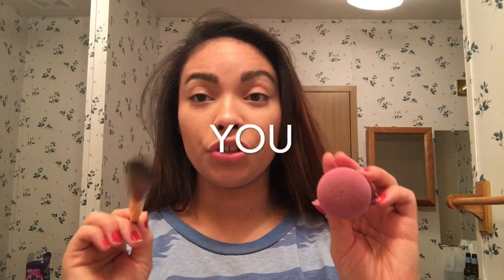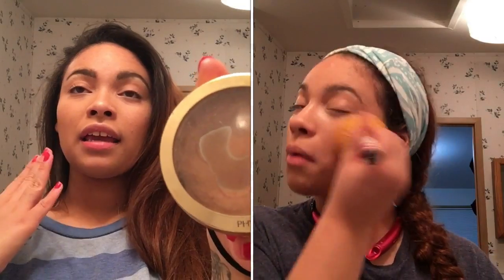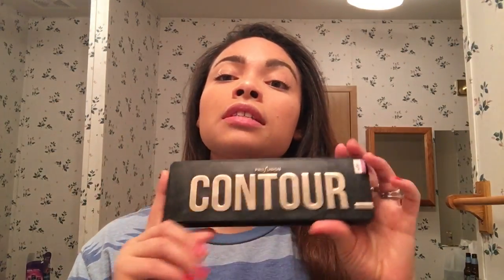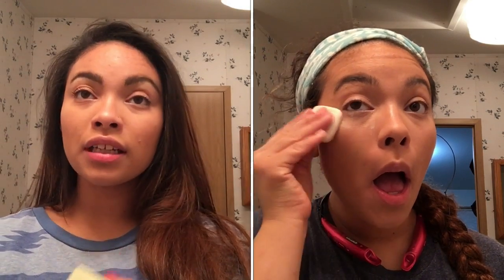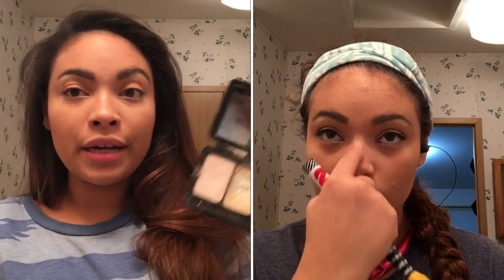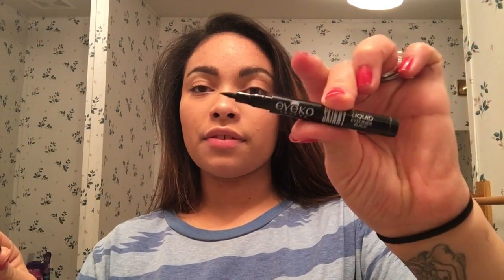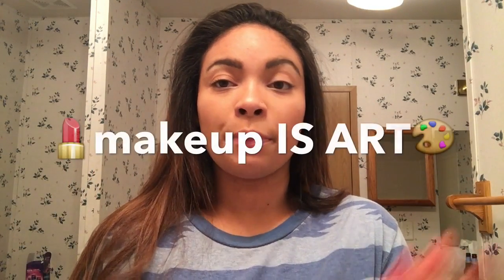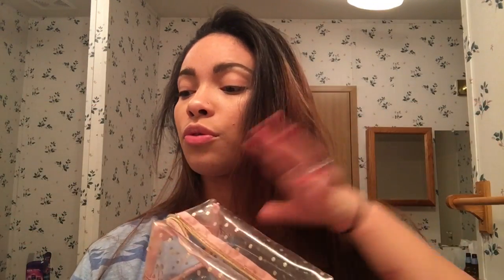All about👉🏼What MAKEUP 💄 should BEGINNERS buy??+how to apply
Hey guys!! I put together a video for beginners, or anybody who wants to get into makeup but doesn't know we're to start. I hope you guys enjoy💋